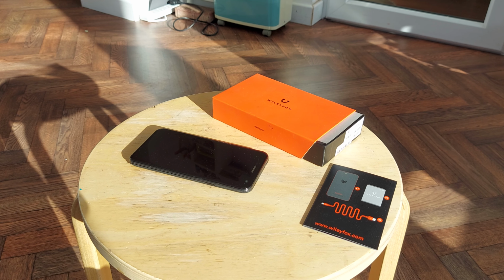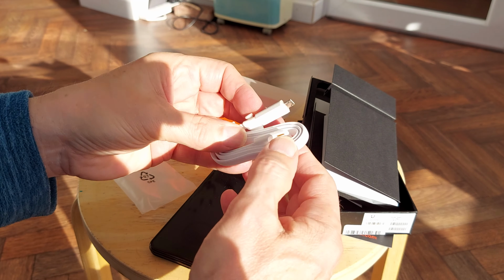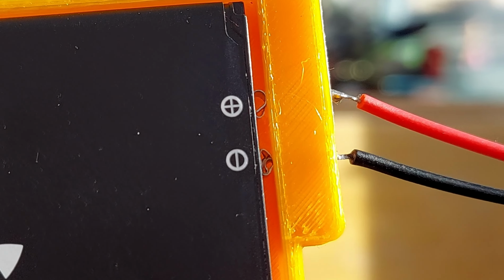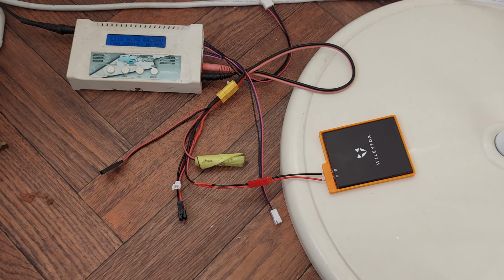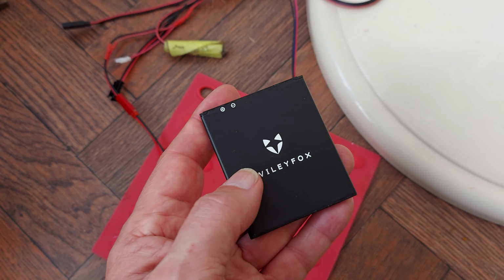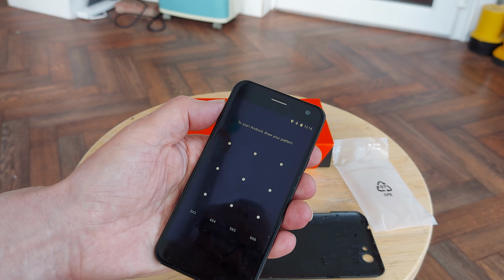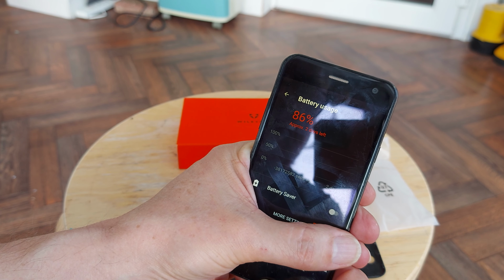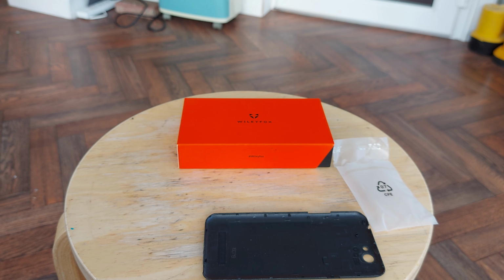Battery charger tray for WileyFox Spark +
Battery charger tray for WileyFox Spark +. I thought the charger port was faulty, so I made this tray to hold the battery and take a JST connector so I could charge it with my LiPo charger, BUT I think the problem was that the battery was so far discharged that the phone circuit would not allow it to be charged. There was no problem fully charging it with the normal USB lead after I had given the battery a boost charge.